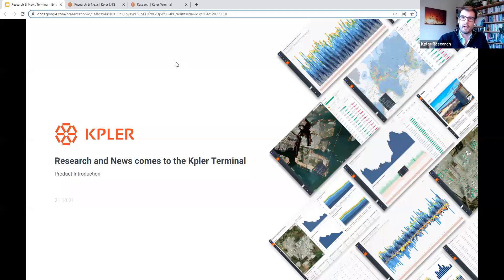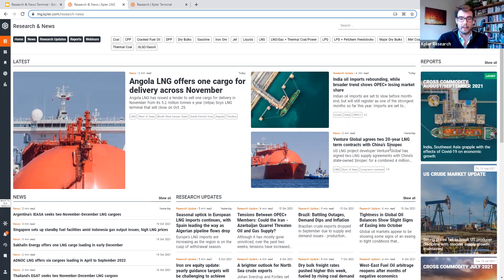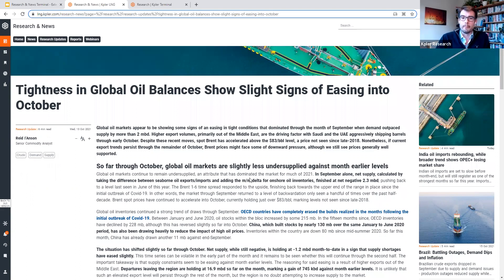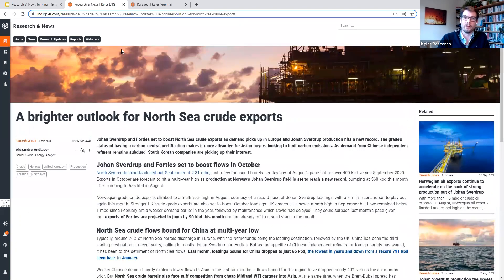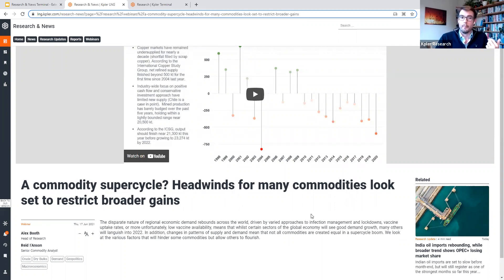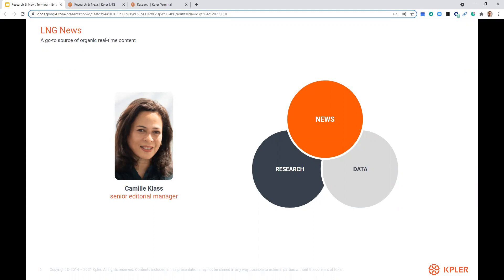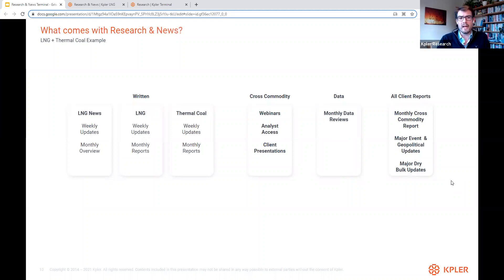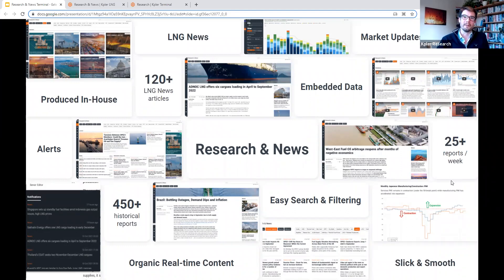Kpler Research Product Launch Webinar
Join us as we welcome Research and News to the Kpler Terminal